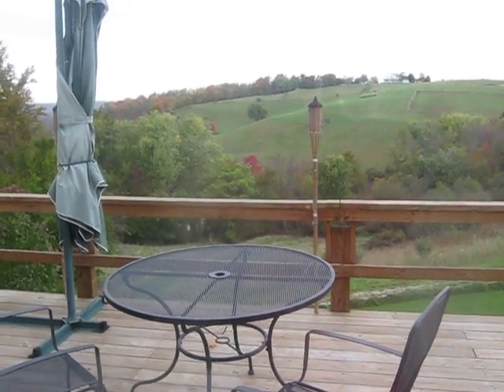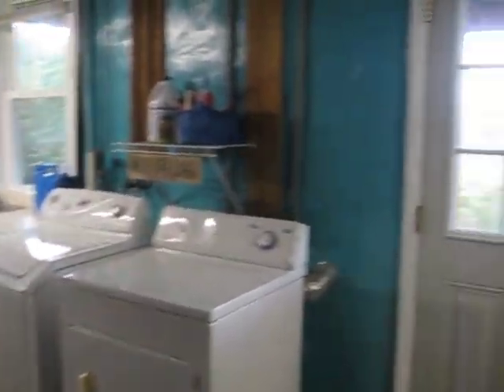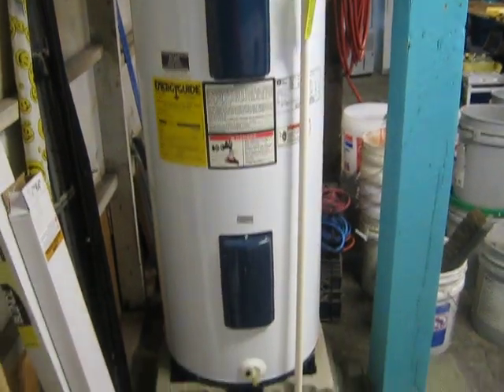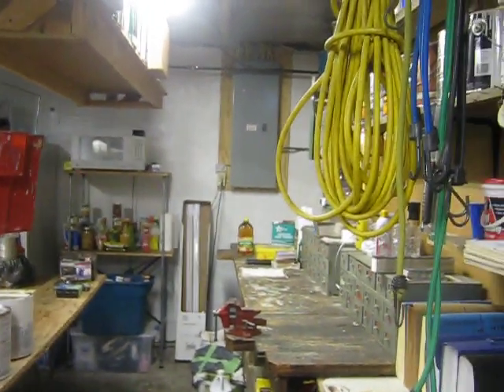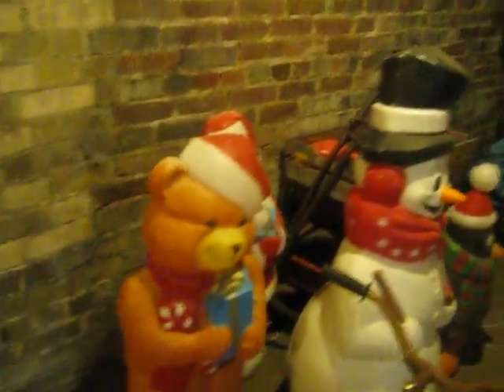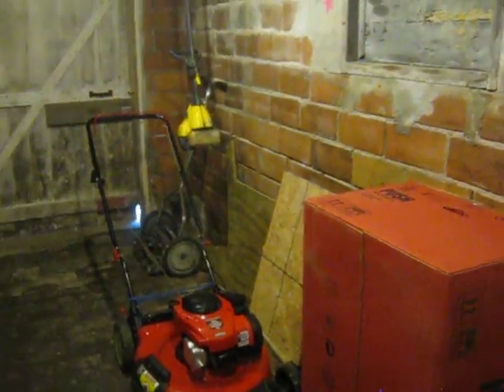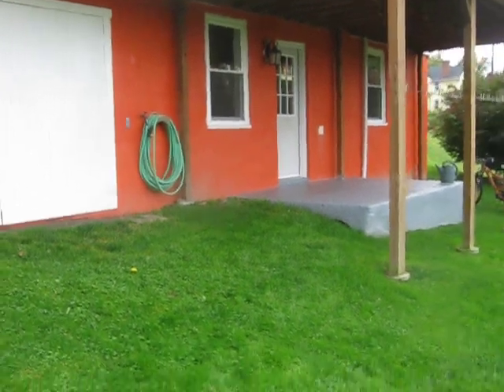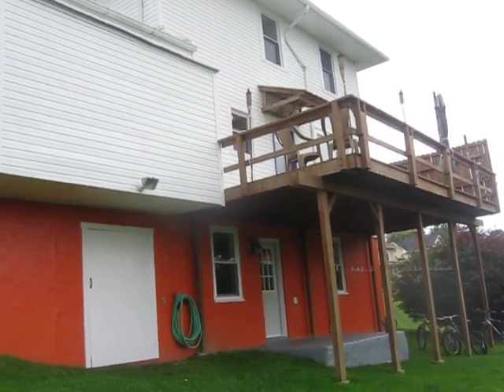Video Basement tour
David narrates a video featuring this approx. 970 sq. ft. basement featuring a work shop, play area, washer, dryer & double sink, under porch storage (former coal shute & storage), lawnmower room, high-efficiency gas furnace, whole house filter, electric water heater, deep freeze & new 200 amp service.